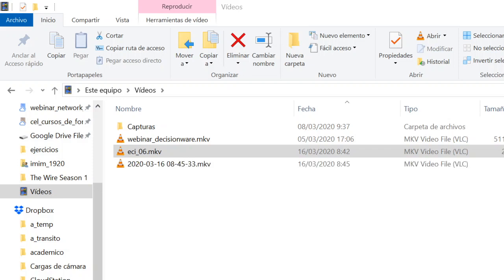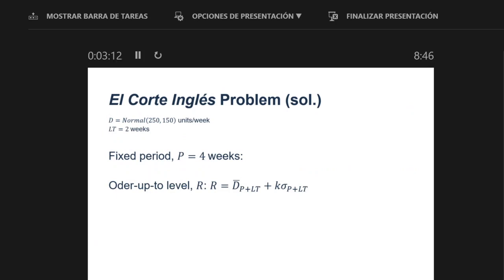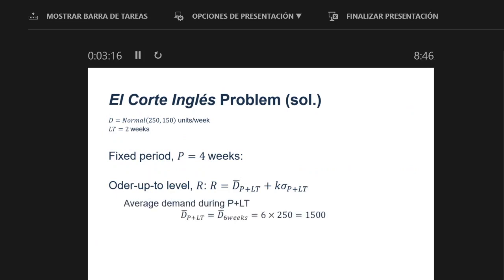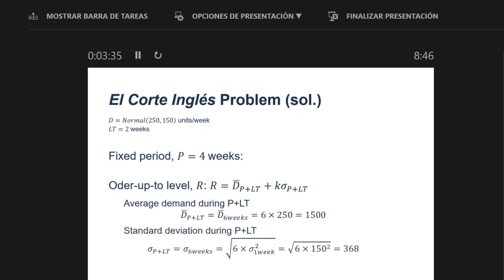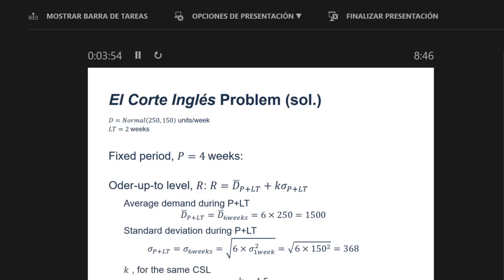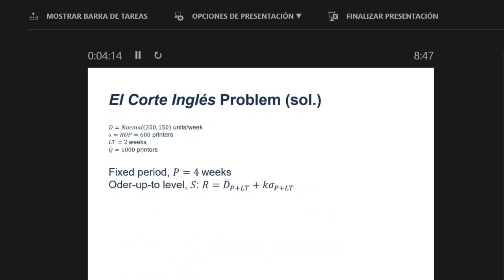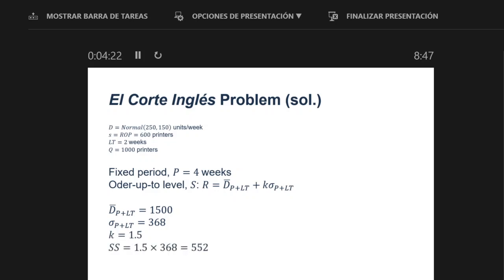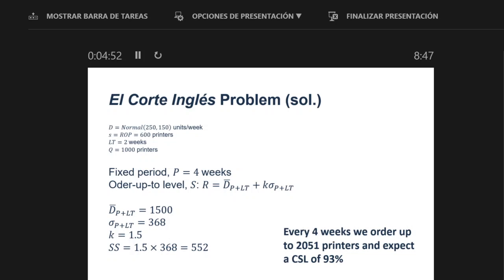Inventory Management. ECI problem 7